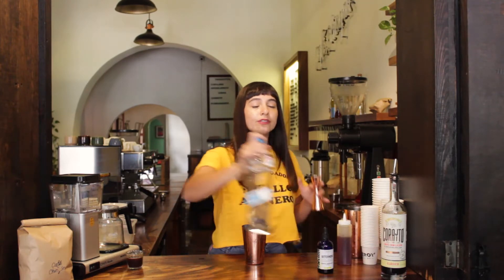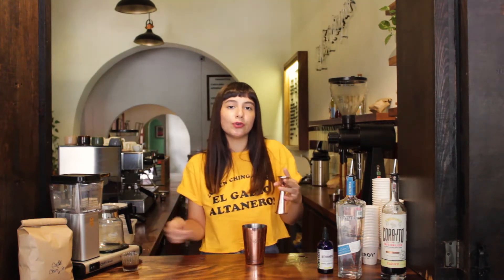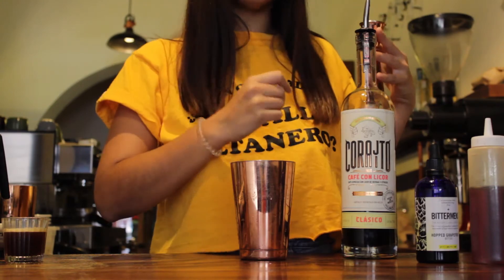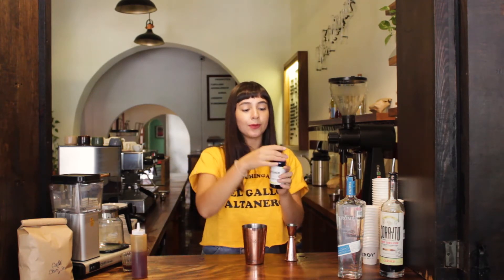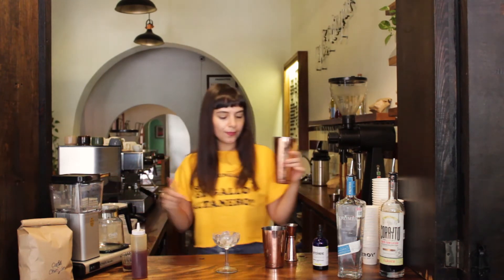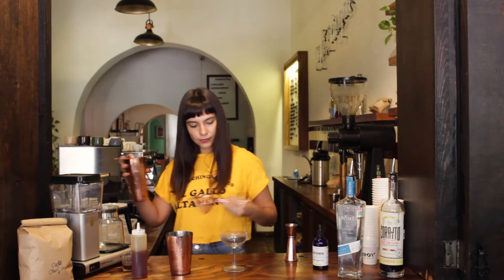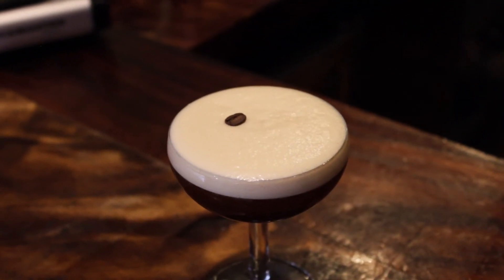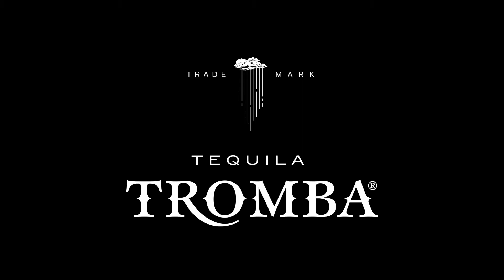Espresso Martini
Coffee and tequila? Learn with Ale how to combine the two loves of your life in one delicious cocktail.